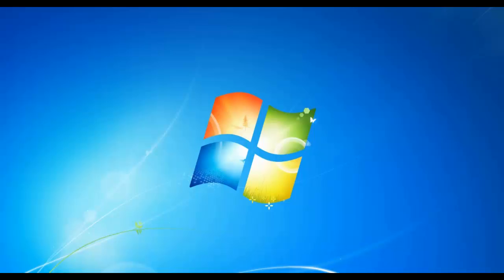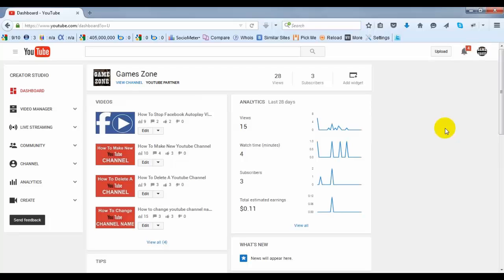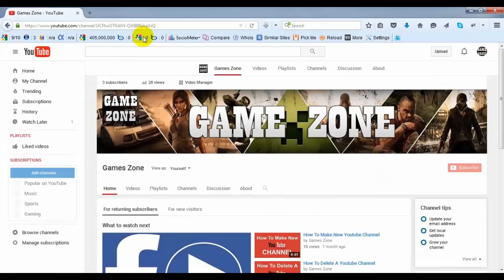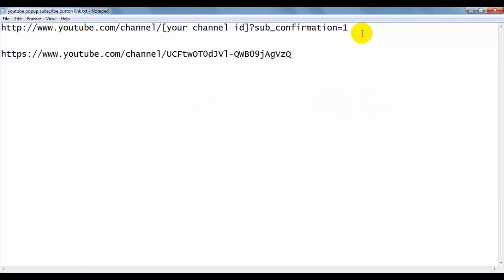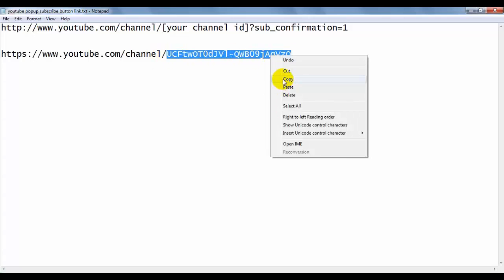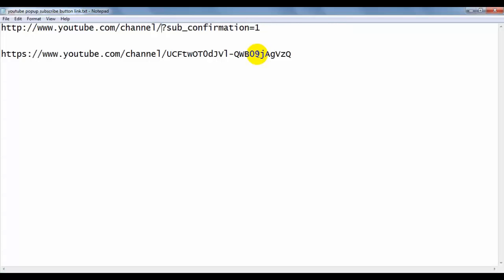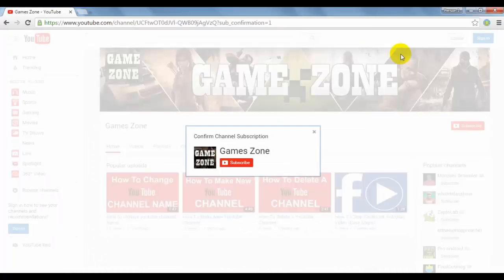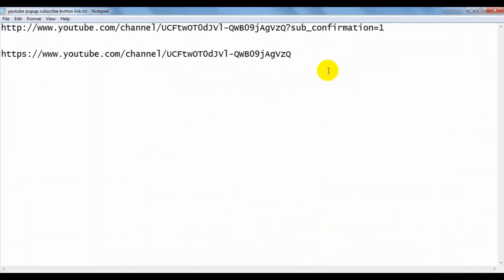How you make youtube subscribe popup button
How to create a pop up subscription button